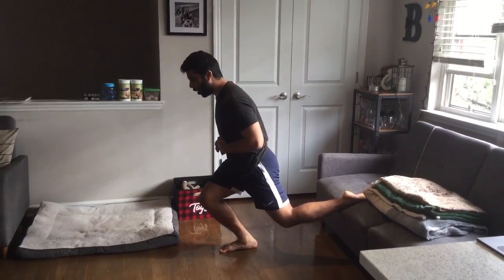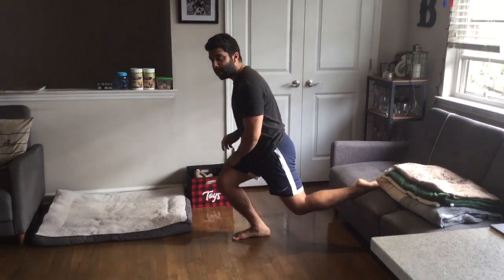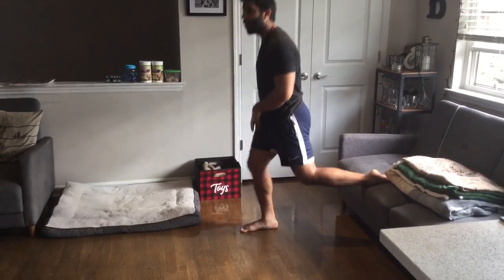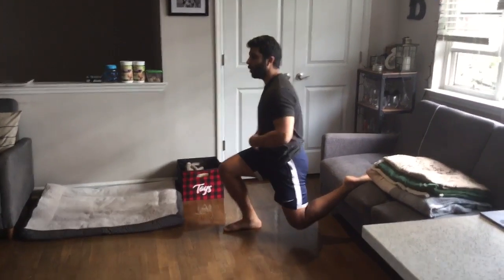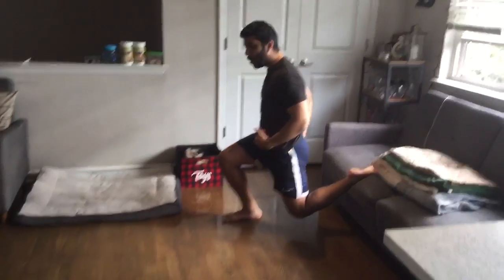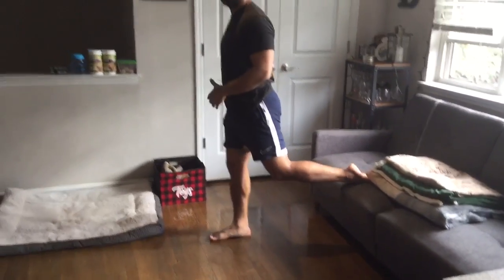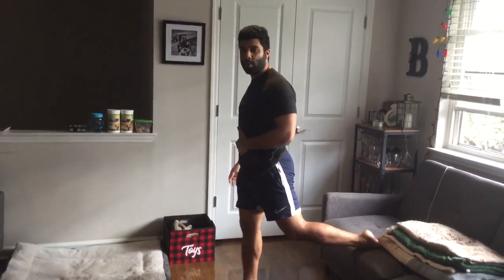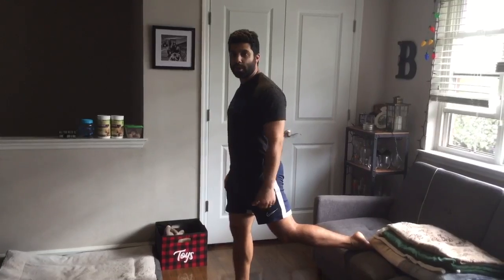Exercise Tip: At Home Split Squat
Dr. Ashdin demonstrates a great at home exercise